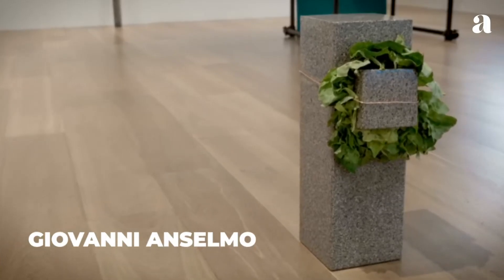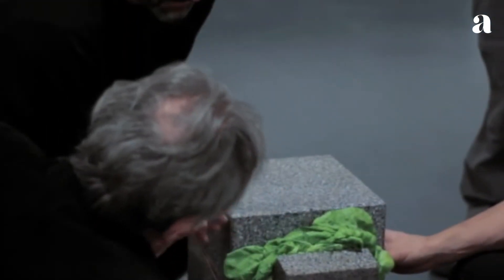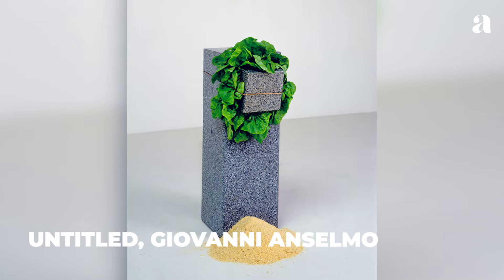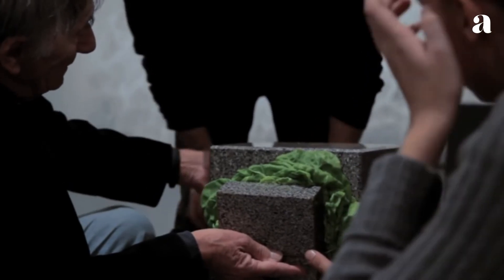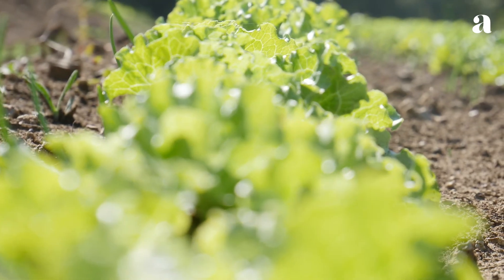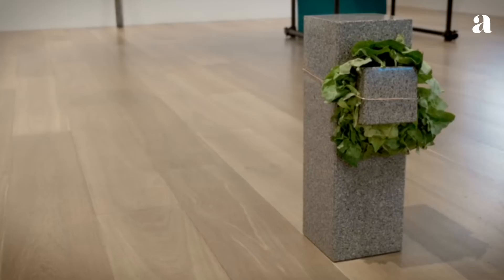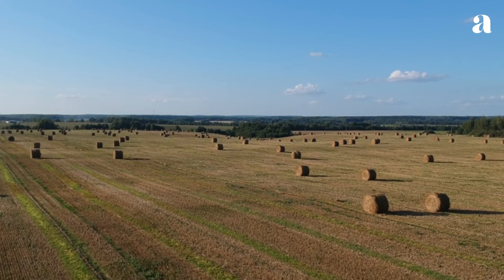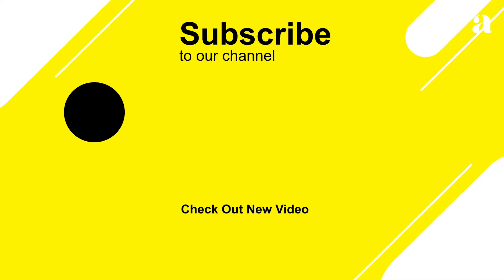GIOVANNI ANSELM : The Sculpture That Eats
Can we use salad in a artwork?  Yes, and it was created by the sculptor Giovanni Anselm. Sculptor Giovanni Anselmo was one of the founders of the radical Arte Povera movement in Italy in the 1960s. Inspired by the observation of latent forces in the natural world, such as gravity, magnetism, weight and decay, he creates sculptures from found objects, various types of stone, plants and other organic substances. Untitled (sometimes called Eating Structure) consists of a small block of granite attached to a larger pedestal-like block by means of a lettuce head and thread.

If you're interested in learning more about modern and contemporary art, you've come to the right place. We'll be going in-depth on what makes up the art world, how to understand modern and contemporary art, and where to find it.